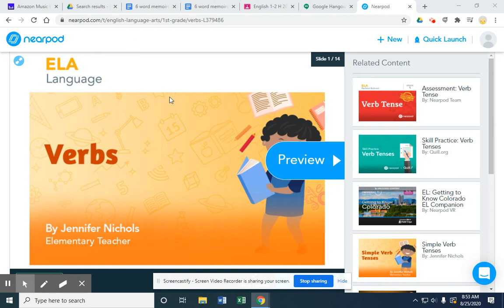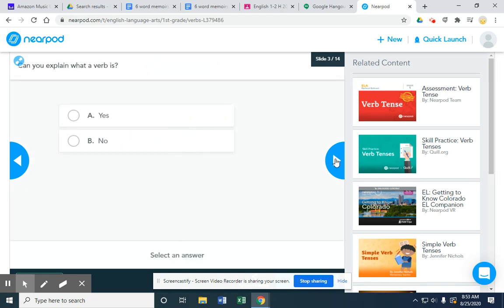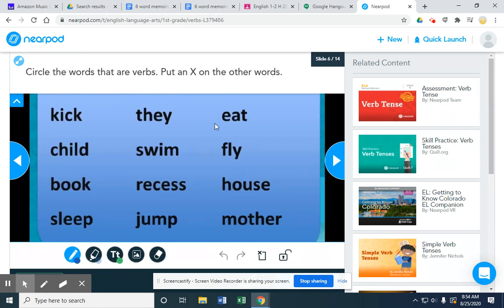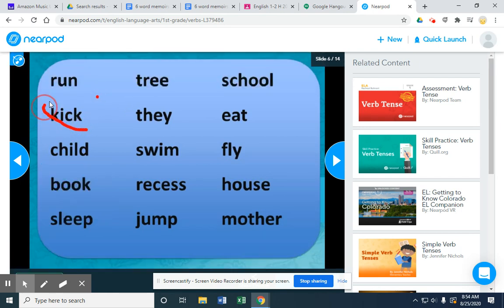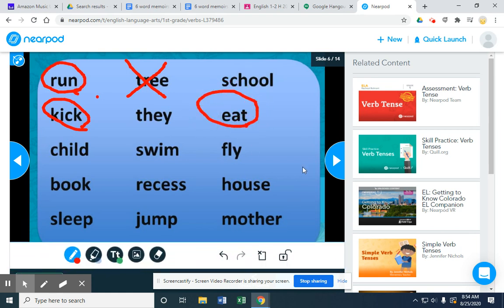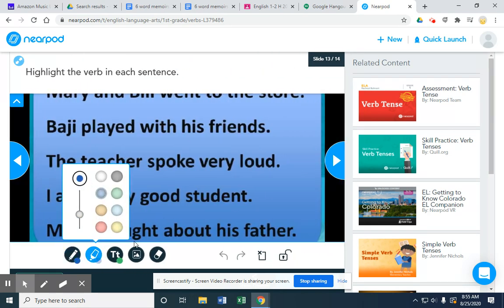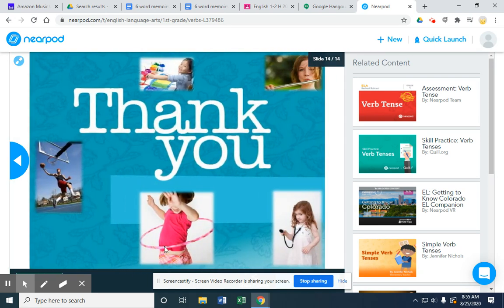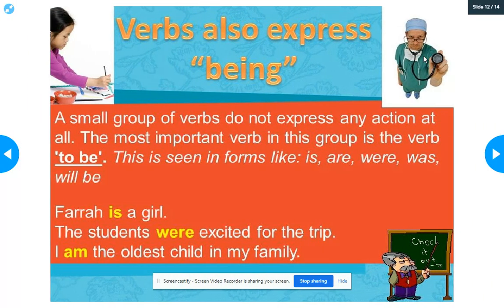student explain use of nearpod